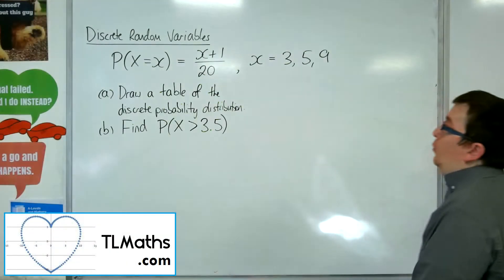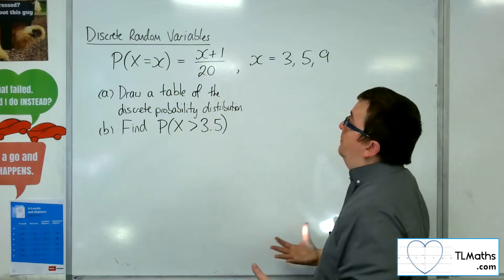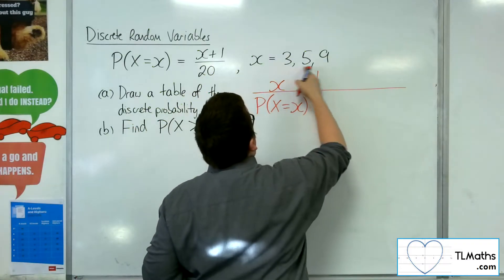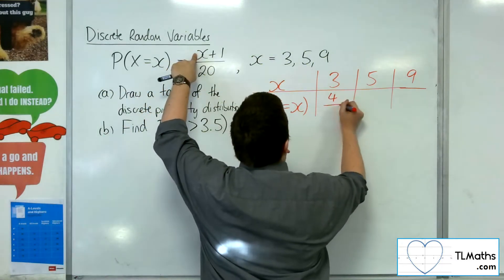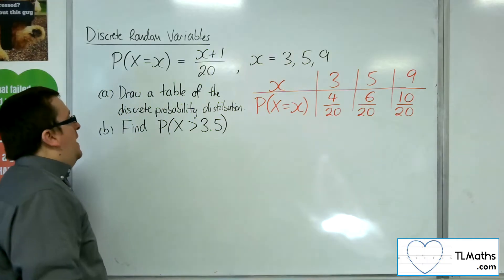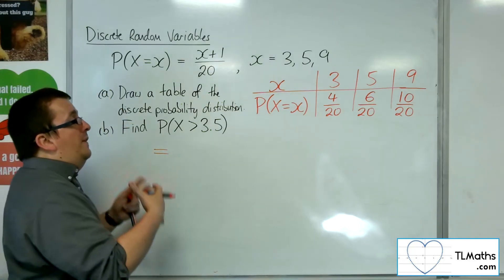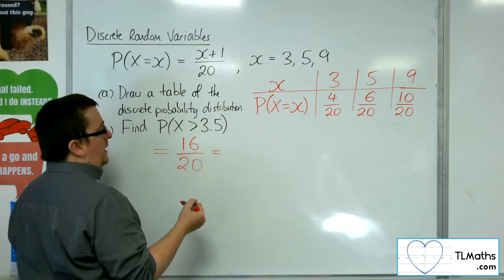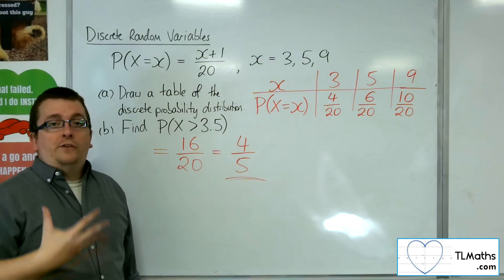A-Level Maths: N1-08 [DRV: Alegbraic Function Example 1]